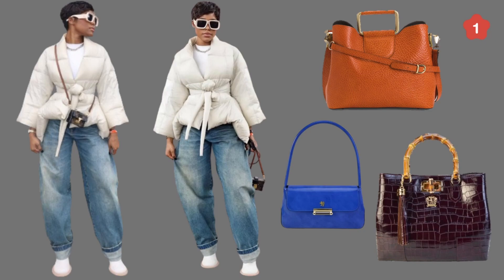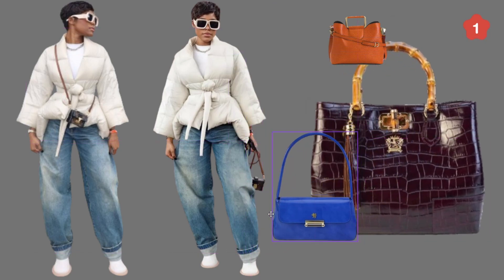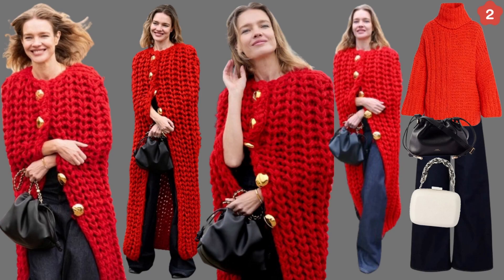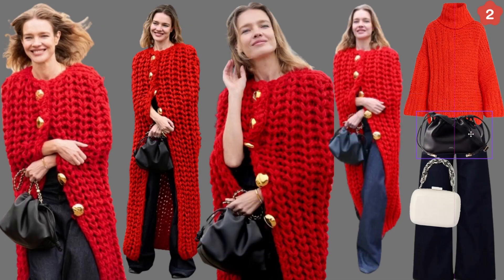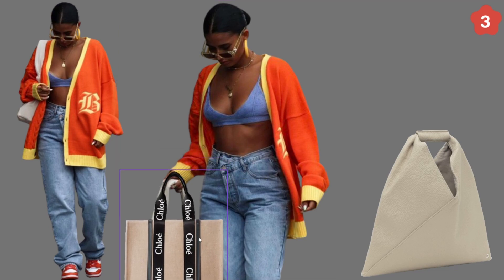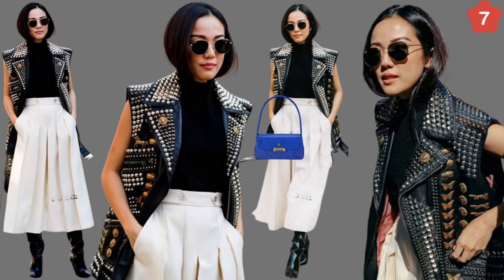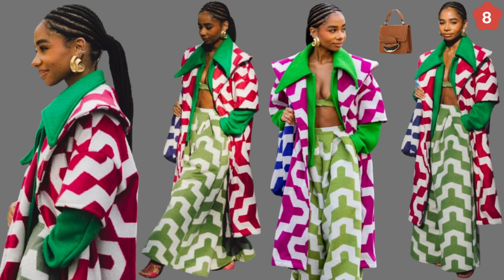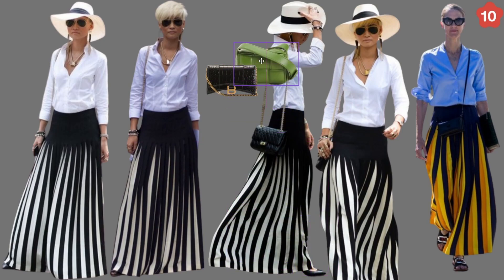STYLE CLASS 101 - Winter to Spring Outfits ALL you need to know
Spring has Sprung and you want style inspiration for your spring outfits, that fit your personality, and keep you warm for those chilly, cool, and sometimes cold days as we move into summer 2024. You are in the right place, this video gives you the best quality outfit ideas from the most stylish influencers at a budget with @tjmaxx  Mots of the clothing pieces you may already have in your closet, you may also want to create a capsule wardrobe for spring and it does not last long. Soon summer will be here in June. Everyone will find style inspiration from this class 101, no matter your style. This video will help you unlock your style. These styles are everywhere from street style London,  street style Milan, street style New York, street style Tokyo, street style Africa, street style Paris, and all of the Fashion Week street styles.